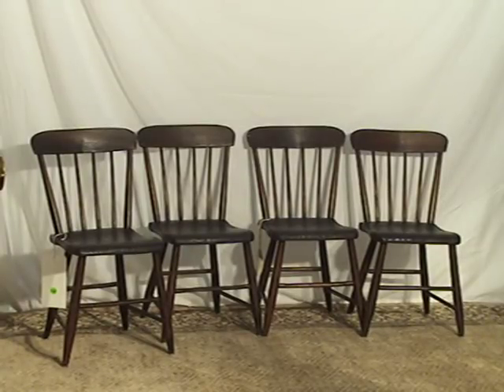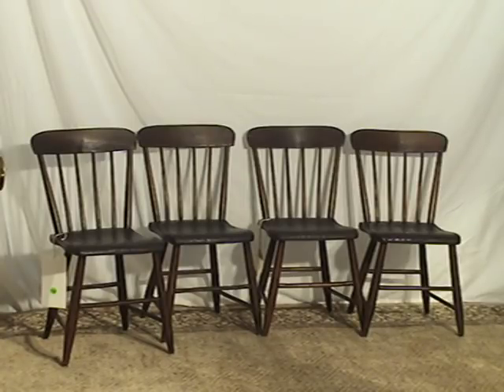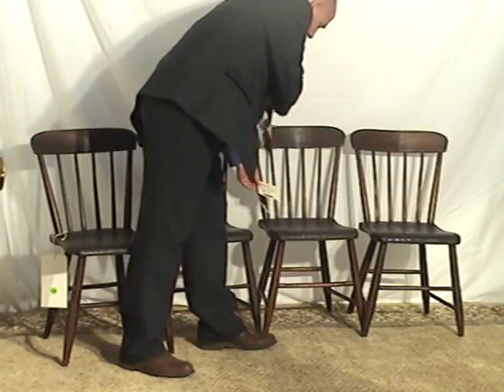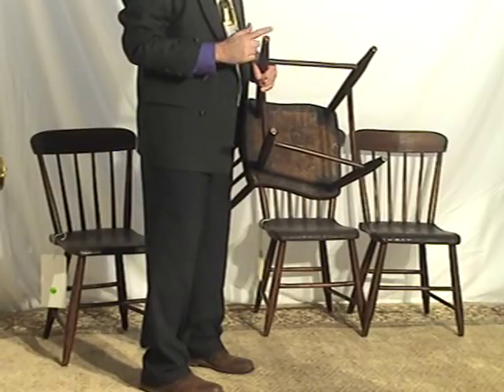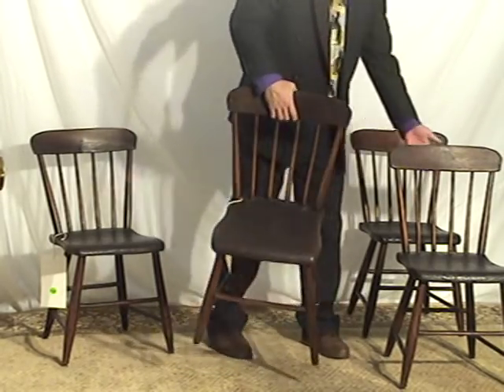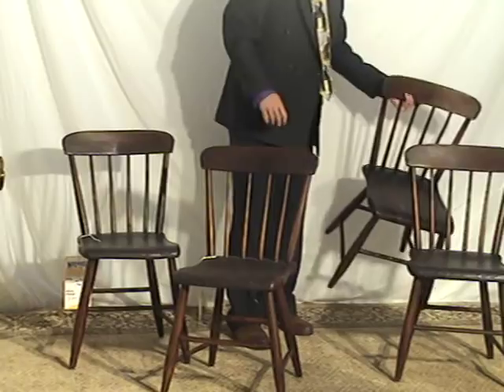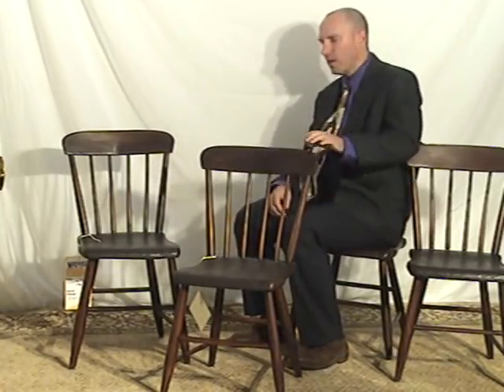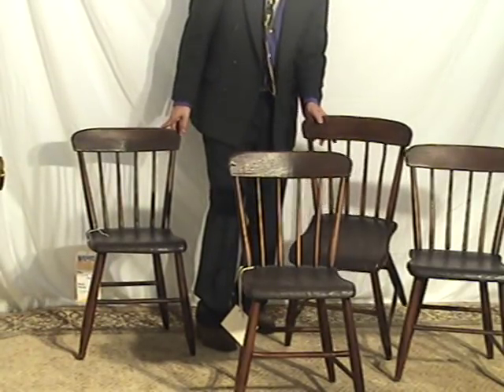Four Primitive Chairs bu19 Ohio's Old Wood Market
Columbus, Ohio Antique Shop Dealer. Disclosure of condition is vital. Videos tell more about the antique than an auction, store or mall showing a tag of "$300 Dresser". Buy with confidence and assured nationwide ship at vintage rates.